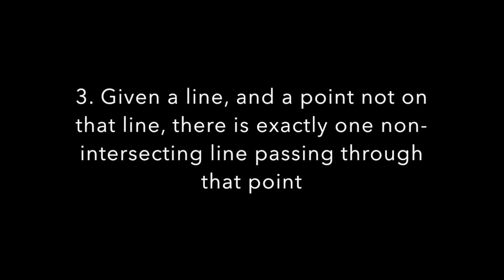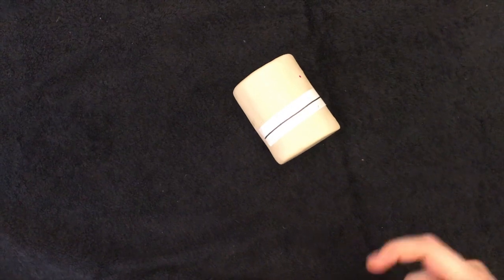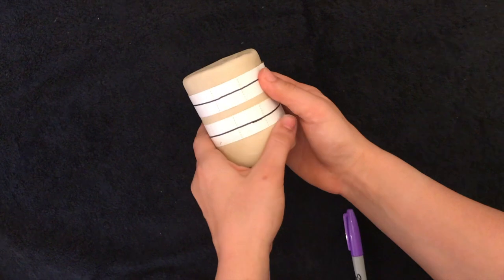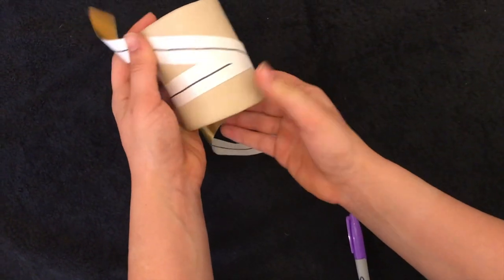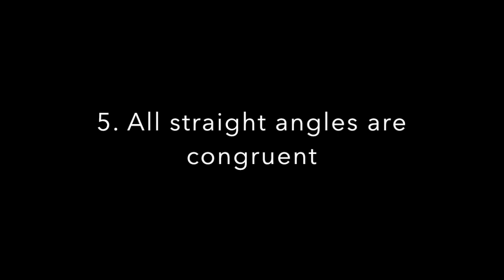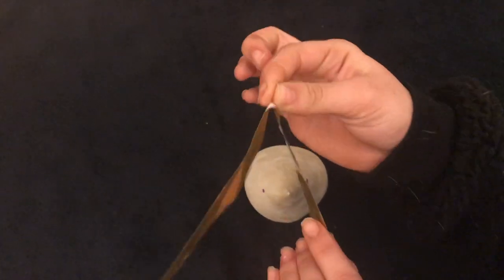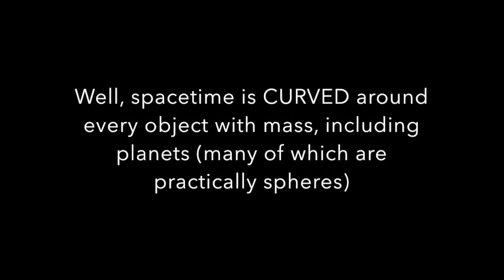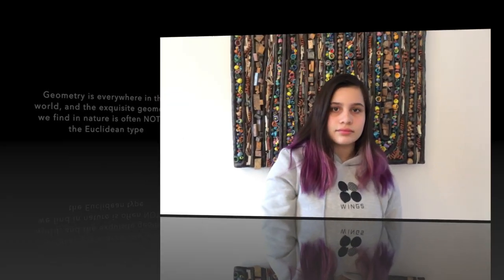A li'l bit of Non-Euclidean Geometry with Louisa!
Louisa debunks 5 Euclidean statements using non-Euclidean surfaces!